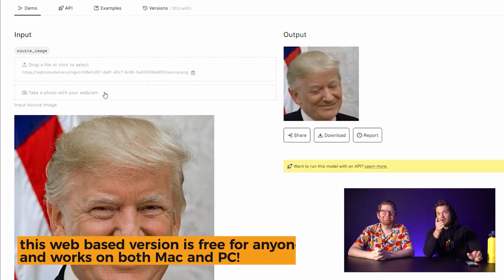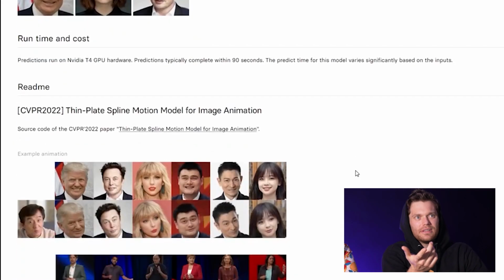Animating Faces in After Effects with AI!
Have you ever wanted to create machine learning deepfakes? Unfortunately, the process has always been pretty slow. This AI mage-motion technique is a bit different. Instead of replacing someone's face, you take the motion from a different video and animate a still photo. The results are pretty spectacular!